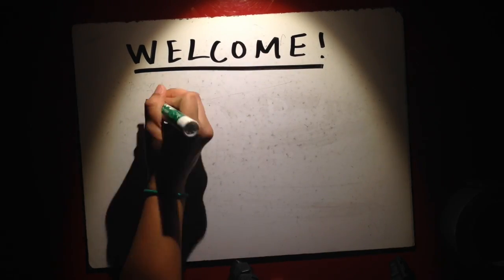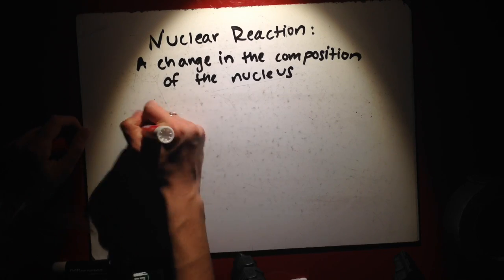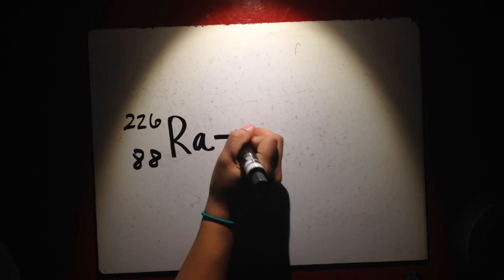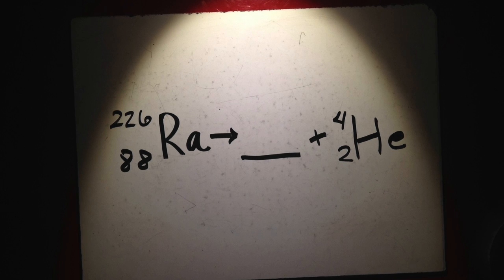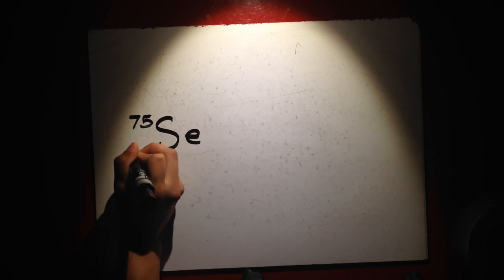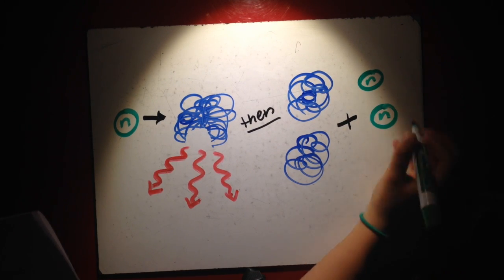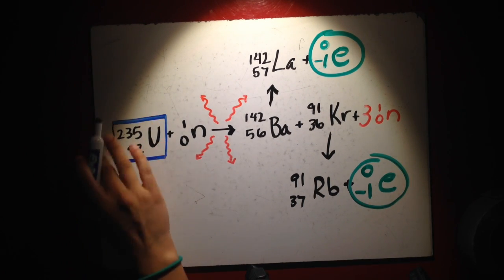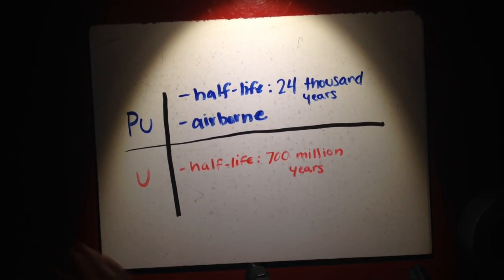Nuclear Chemistry and Energy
Marissa and Lia's project, discussing types of radiation and the controversy of nuclear energy